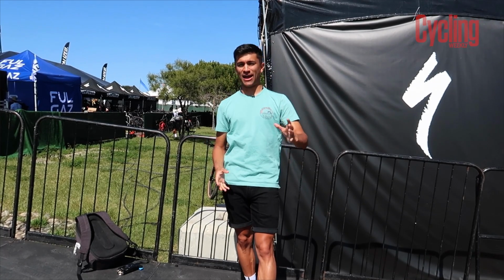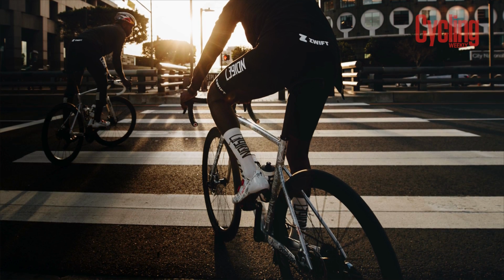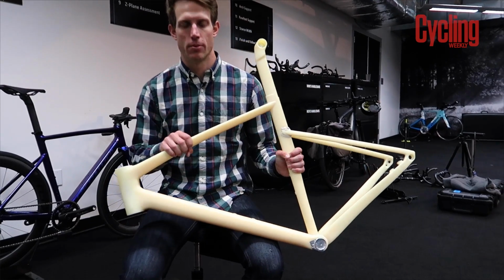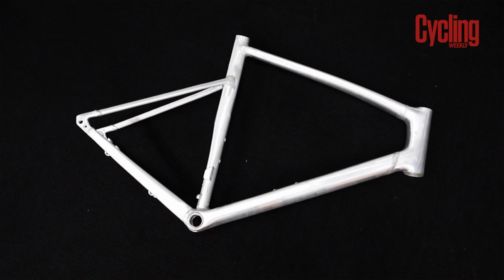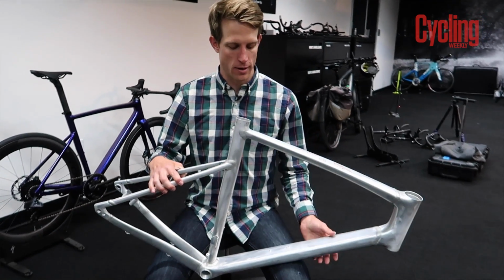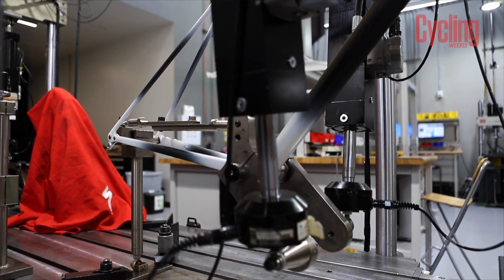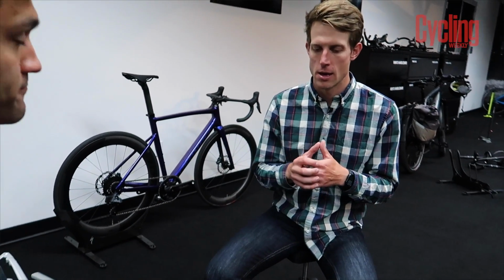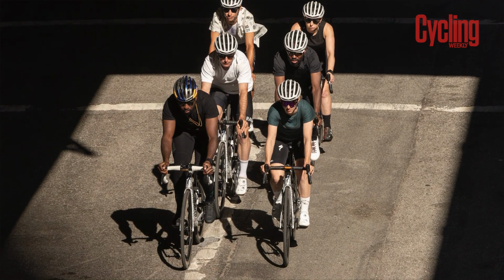The Truth About How Bikes Are Really Made!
How are bikes made? It's a question we've all asked, but how does a bike go from being an idea to being a design on a computer to then becoming a physical product? How does the process of making a bike work? We spoke to Cameron Piper, the man responsible for creating the road bikes from Specialized and he explains how they go from concept to a real bike and what that process looks like.

00:00 - Intro
00:49 - Conceptualisation
02:18 - Prototyping Bikes
05:12 - How do test a bike?
07:38 - Production Approval
08:34 - Painting
10:07 - Outro